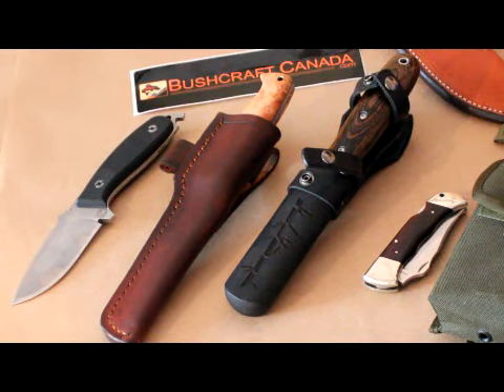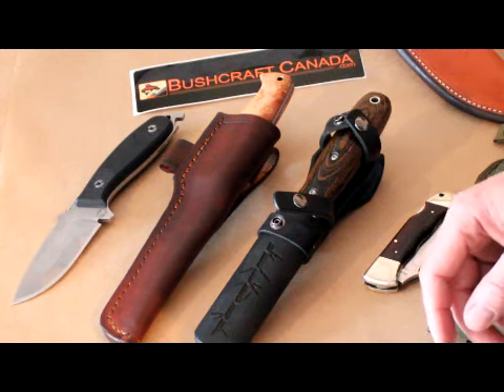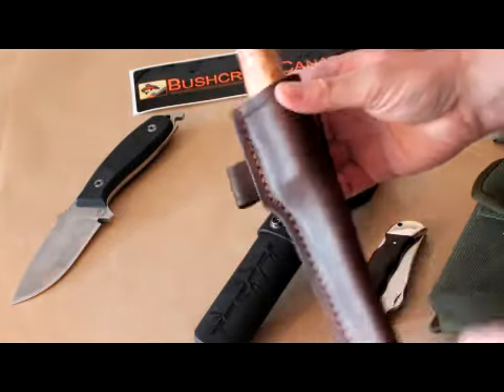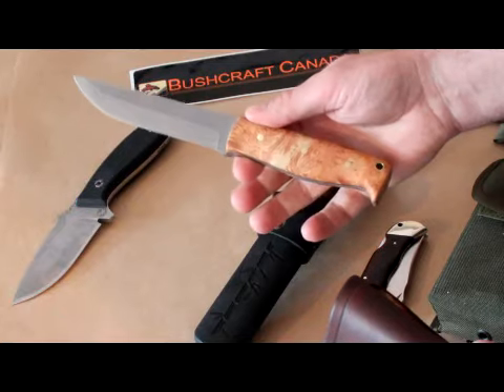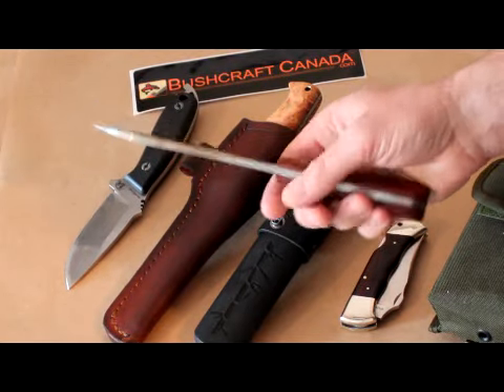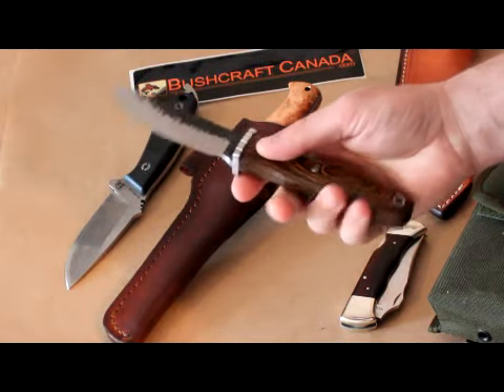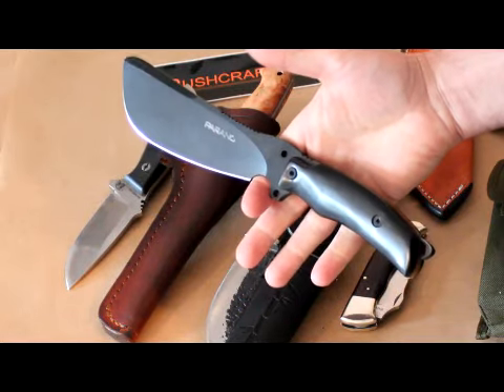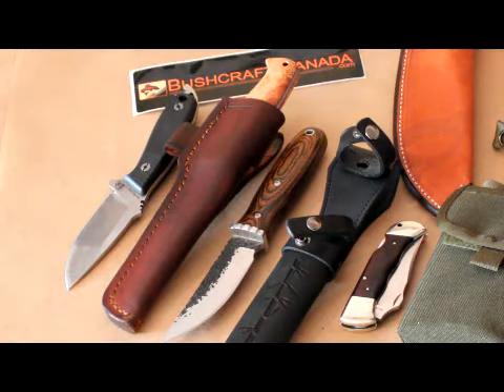Custom knives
Exotic custom knives